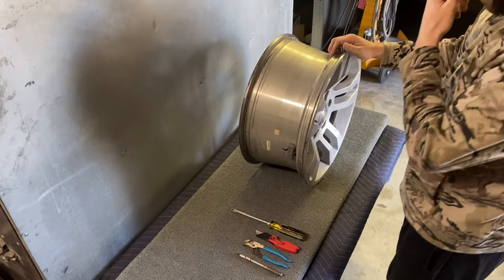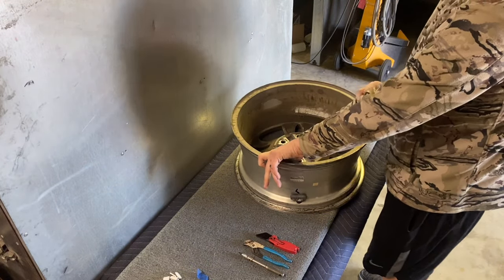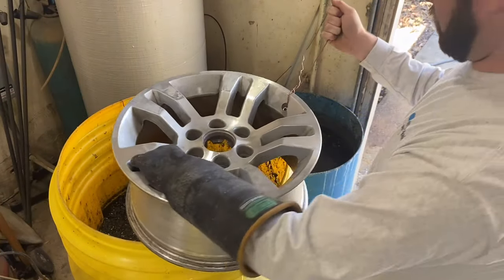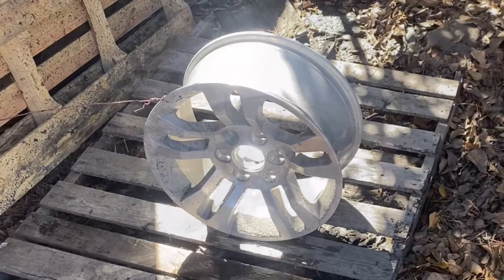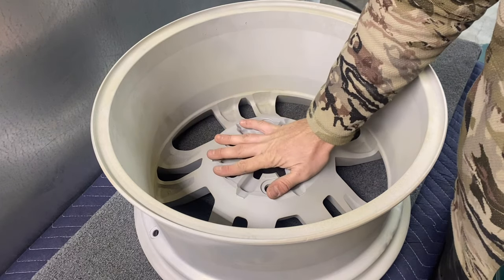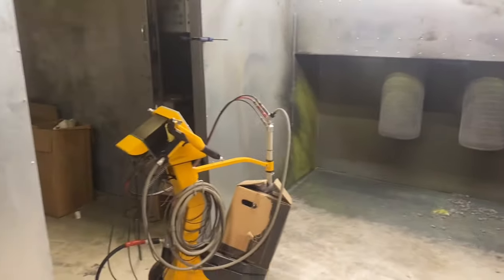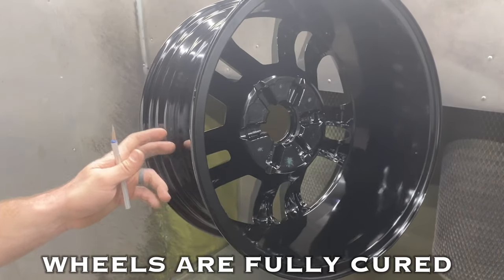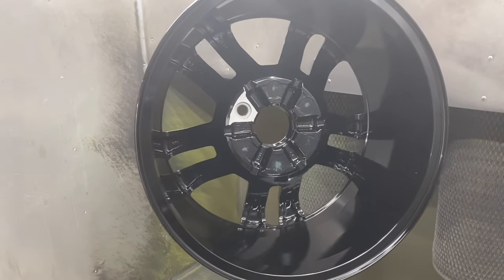Powder Coating A Set Of Wheels From Start To Finish - Video Request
Piston Removal Tool

Blast Nozzle

50 Amp Control Box
Diy Kit
Pre Wired Kit

Eastwood upgrades including hoppers, attachments, etc can now be purchased

Royal Coats Powder Coating located in Spring, Tx.

Want me to powder coat your parts? Reach out and we can make arrangements!

I started this channel to show my process and help others. For more personal 1 on 1 training/advice we can set up a time and date for calls or video calls from 30 minutes to 2 hours. Click this link for more info.